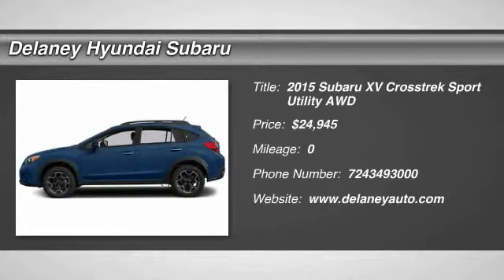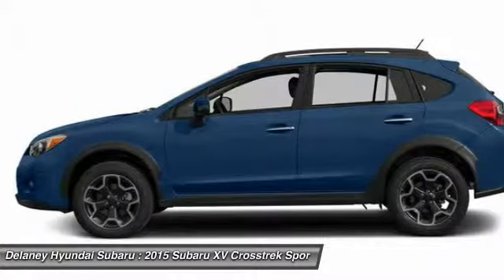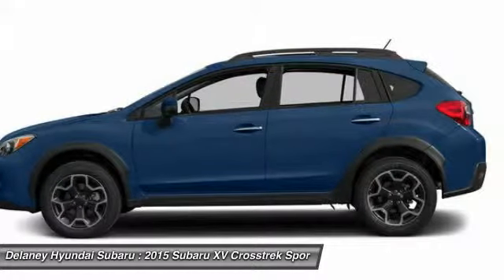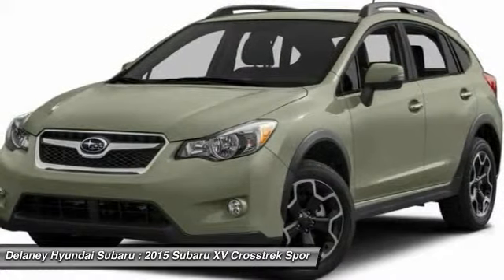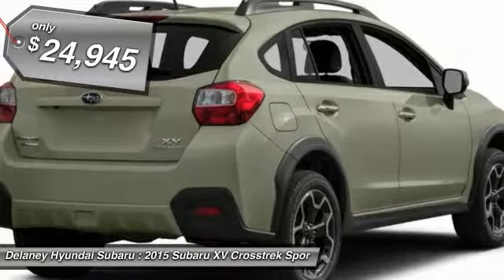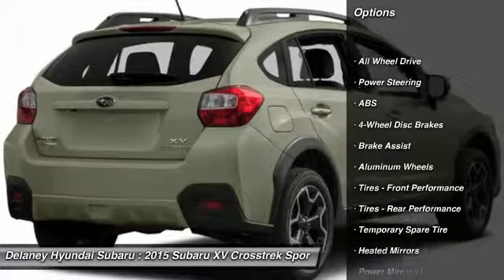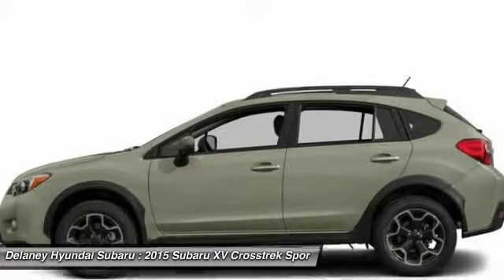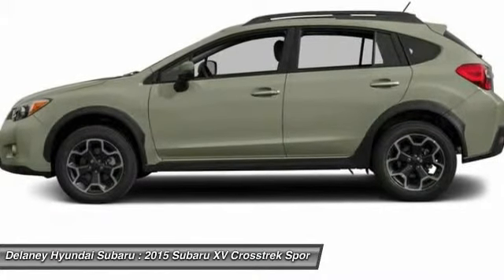2015 Subaru XV Crosstrek 25762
2015 SUBARU XV CROSSTREK Indiana, PA
Stock# 25762

The Subaru XV Crosstrek is an exhilarating alternative to the compact SUVs you are used to seeing. It features a dynamic and aggressive design, with aerodynamic lines, prominent over-fenders, gorgeous wheels, and hawk-eye headlights. Uneven terrain is a breeze with the Crosstrek since it has 8.7 inches of ground clearance complimented by rugged plastic cladding on the lower body panels. Plus, its maximum cargo volume of 51.9 cubic feet gives you plenty of space for your gear. It is offered with a 2.0L SUBARU BOXER engine with 148 horsepower and 145 lb-ft of torque. The XV Crosstrek comes standard with a 5-Speed manual transmission. However, as an option you can get it with the Lineartronic Continuously Variable Transmission, which is the standard on the Limited. The Lineartronic CVT for an EPA estimated 26 MPG City and 34 MPG hwy, and it has a manual mode where you can use the paddle shifters for exciting precision driving. A Hybrid trim is available which adds an electric motor for total horsepower of 160 and 34/30 cty/hwy MPG. All trims come standard with the incredible Symmetrical All-Wheel Drive. The athletic grip of the XV Crosstrek makes taking corners exciting, and it has responsive handling that keeps your drive enjoyable. Inside, you will sit in comfort on adjustable, heated front seats. All models give you a tilt/telescopic steering wheel with integrated controls for music, Bluetooth, and cruise control. The touch-screen audio system includes CD player, HD Radio, auxiliary jack, USB port, iPod control, hands-free phone connectivity, and Bluetooth audio streaming. The Hybrid Touring models adds a 7-inch screen with Voice-Activated GPS Navigation but this can be had as an option on Premium and Limited models.